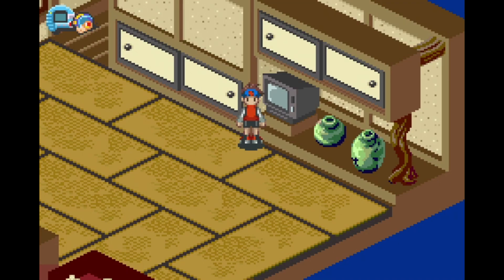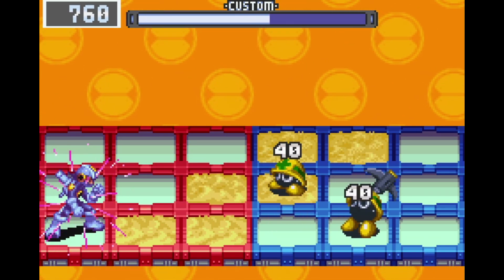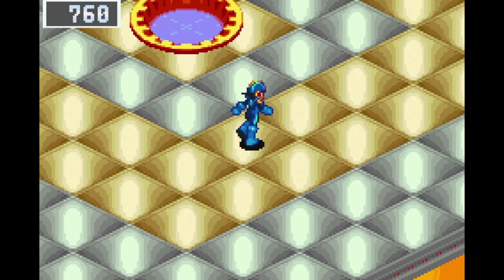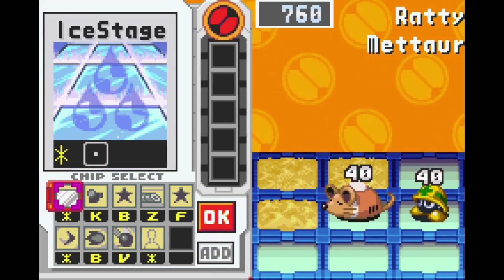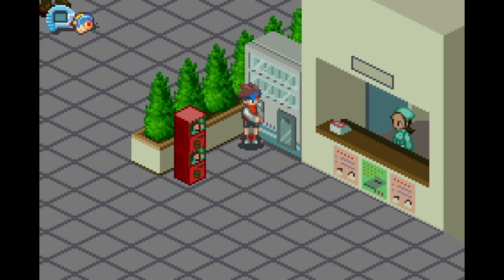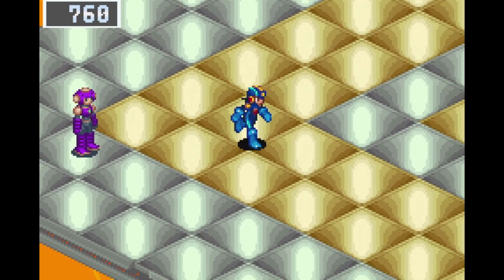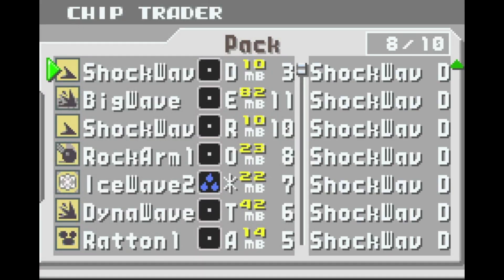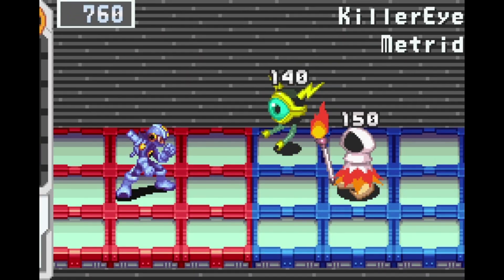Megaman: Battle Network 3 - Early Game Grinding Spot "Guide"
This is another "Guide" like my skill guide for beasts unleashed, so its going to be terrible. i have to admit this idea was a spur of the moment thing and this could be treated as a EXTRA part for the series thats ongoing.

anyway, this "guide" goes over some early game spots to grab Zenny, Chips and BugFrags that are still useful much later into the game. also some spots that open mid-game after the N1 tournament with some betterish payouts per battle.

Chapters:
0:00 Intro
0:33 Spot 1 - Old TV Comp
10:11 Spot 2 - Fighting Mr.Famous' Navi "Punk"
10:36 Spot 3 - Vending Machine
15:23 Spot 4 - Lighthouse Comp / Undernet Trader